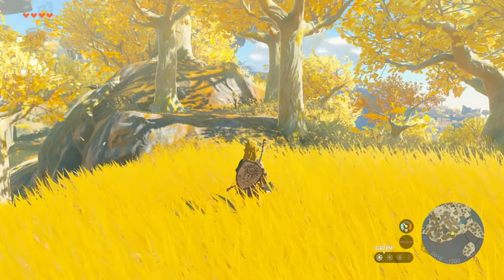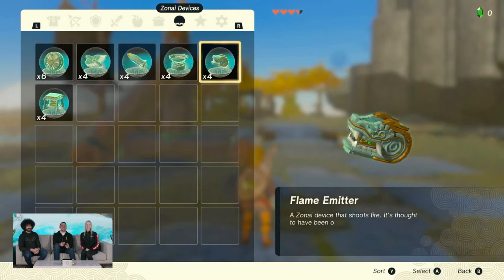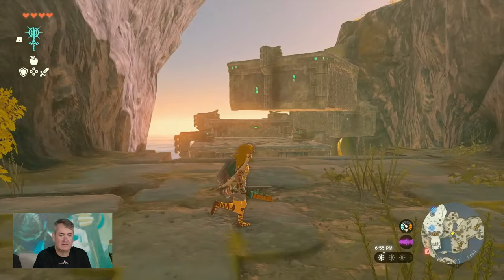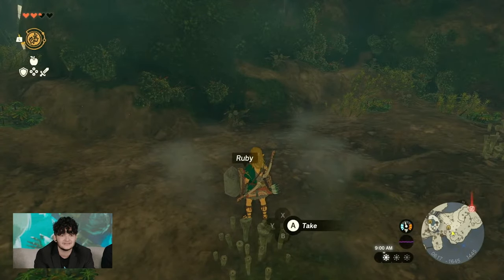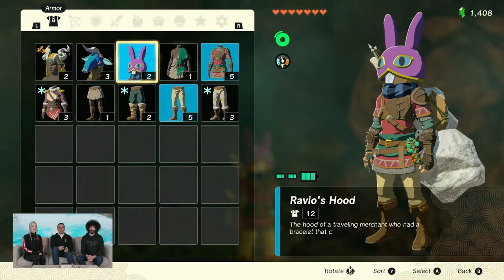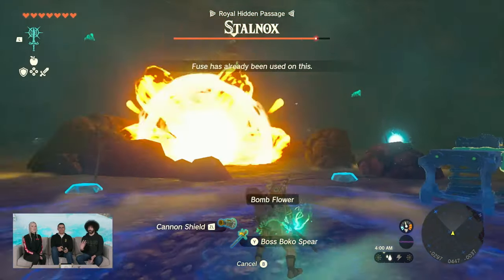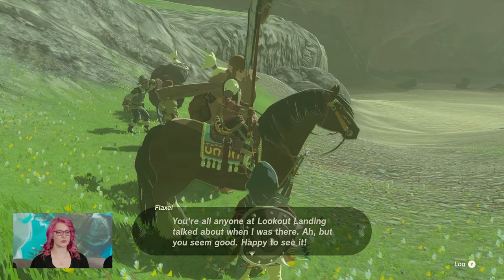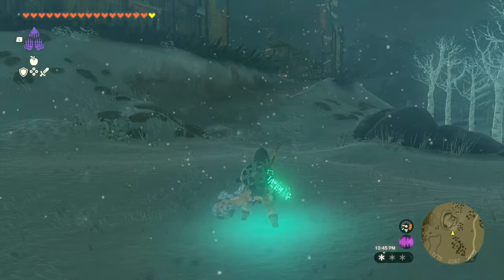Nintendo Treehouse: Live — The Legend of Zelda: Tears of the Kingdom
Get ready for a livestream on 5/11 starting at 6:45pm PT, beginning with a Nintendo Treehouse: Live presentation featuring gameplay from The Legend of Zelda: Tears of the Kingdom! Please note that these segments avoid story spoilers but will show some gameplay and areas that have not yet been shown to help prepare players for the adventure to come.